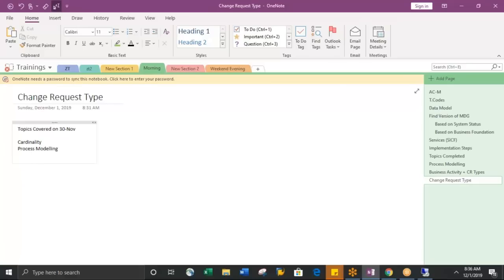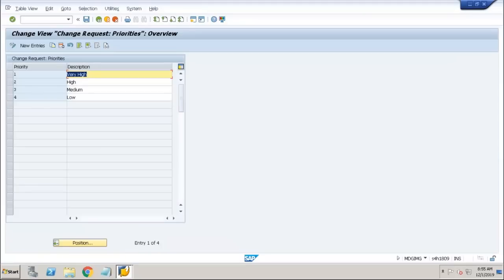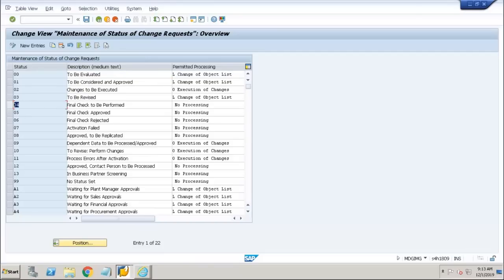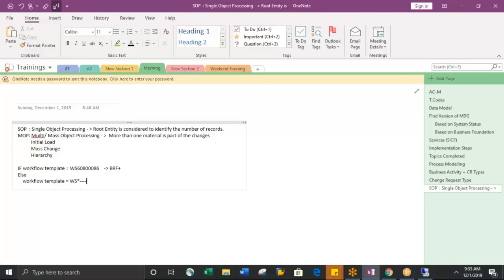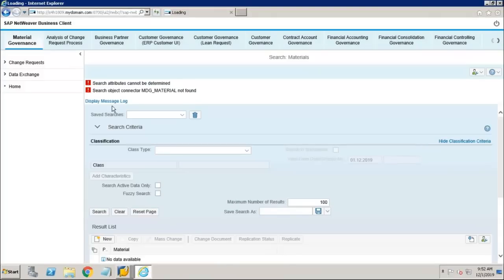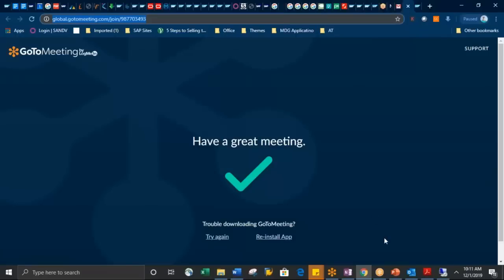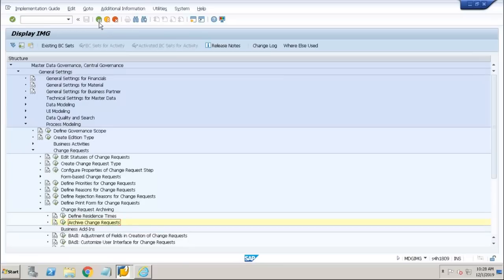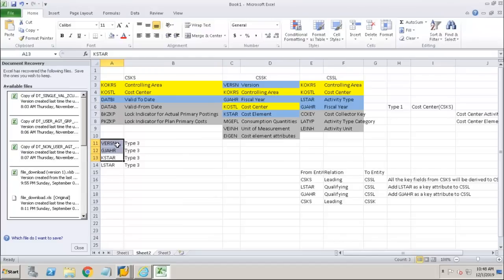Change Request in SAP MDG| Class 6